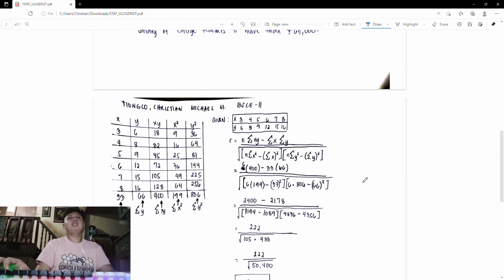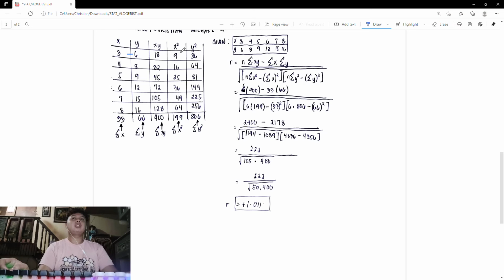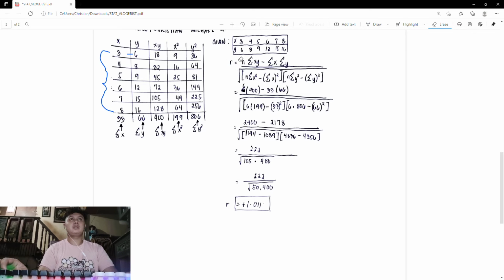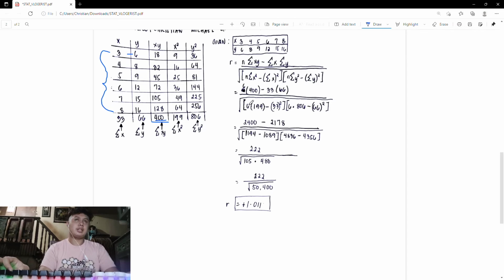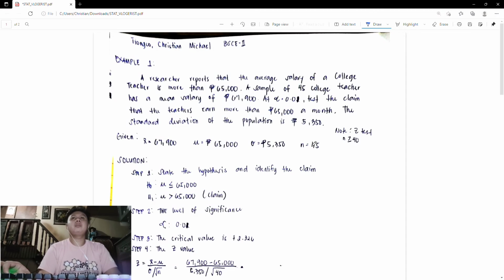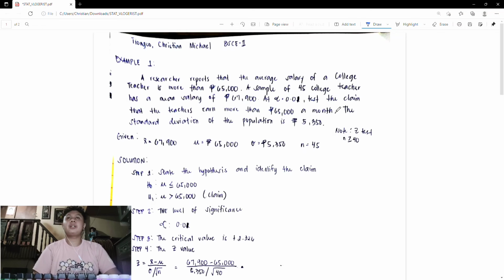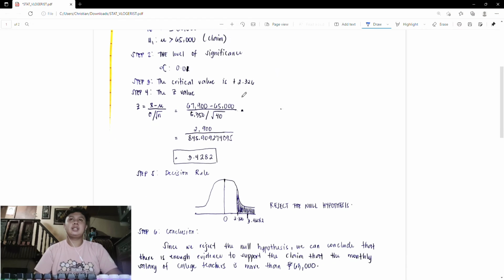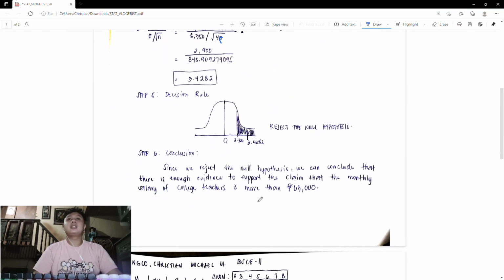Linear Regression and Correlation/ Hypothesis testing examples